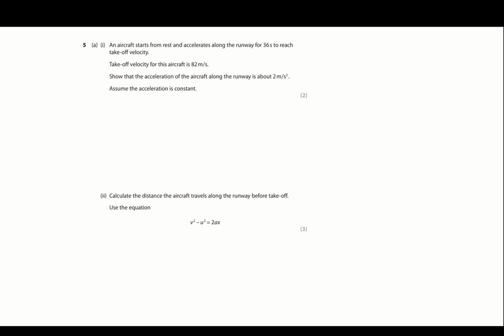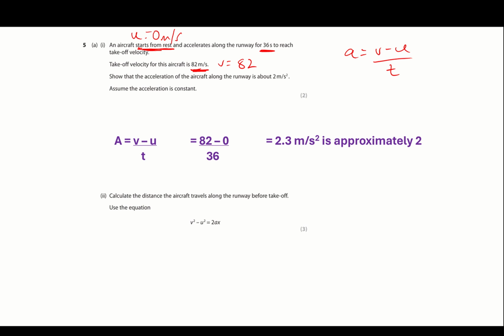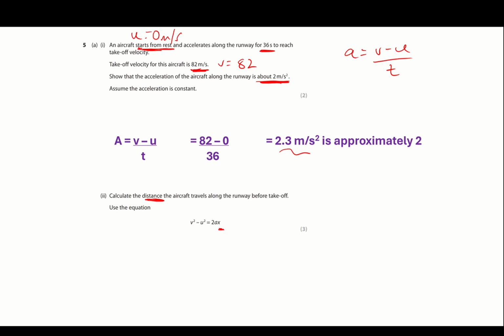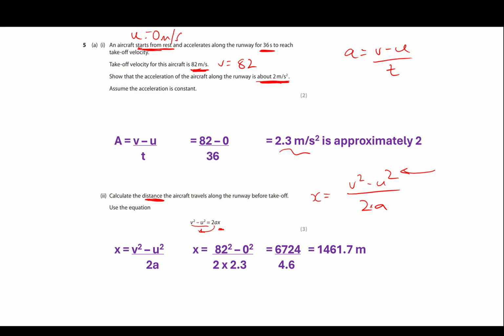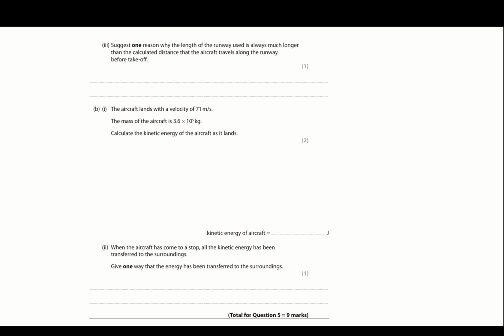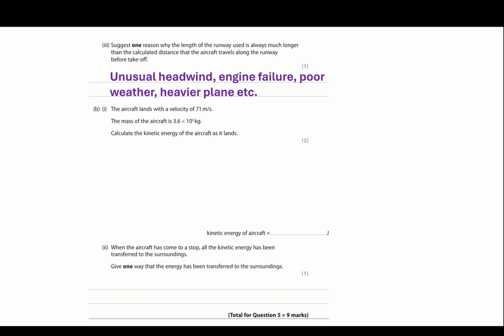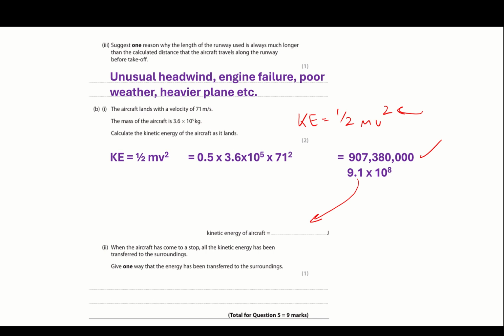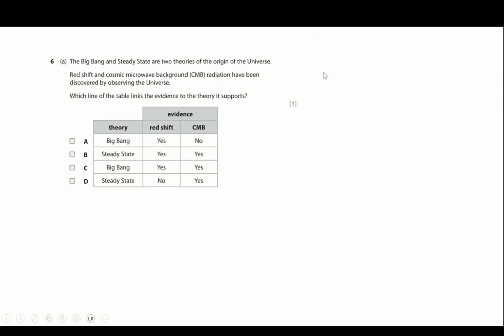Edexcel 2022 Physics Paper 1 HT Q5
Edexcel 2022 Physics Paper 1 HT Q5 - acceleration, v2-u2=2ax, KE